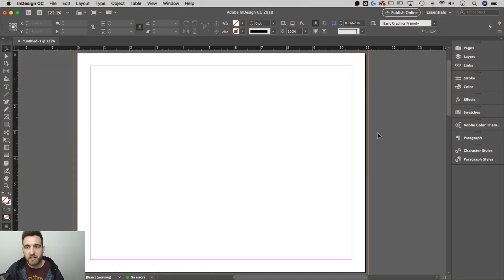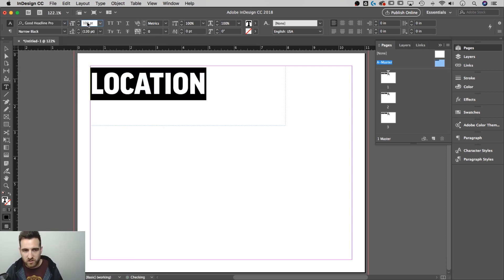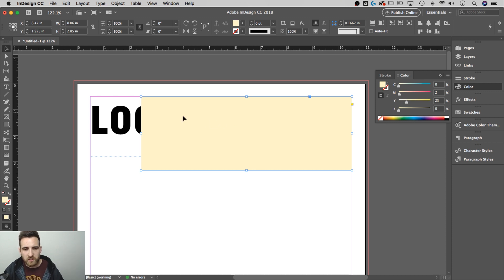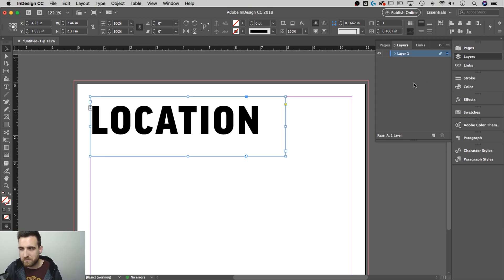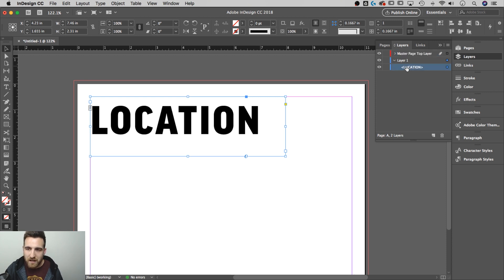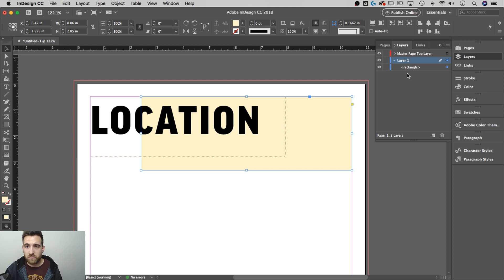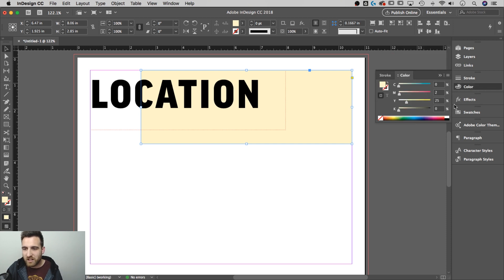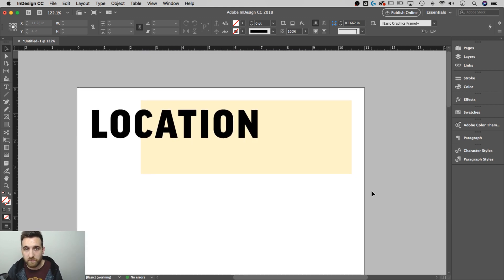Master Page Elements in Front of Other Objects | InDesign CC Tutorial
In this InDesign tutorial, learn how to place master page objects in front of regular page elements.

Want to learn InDesign? Take this free course from Paper + Oats